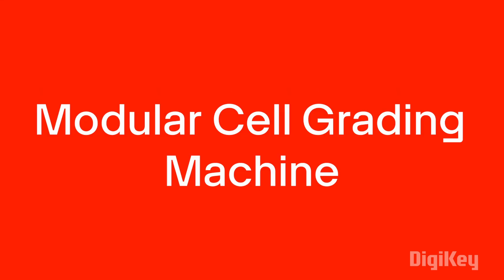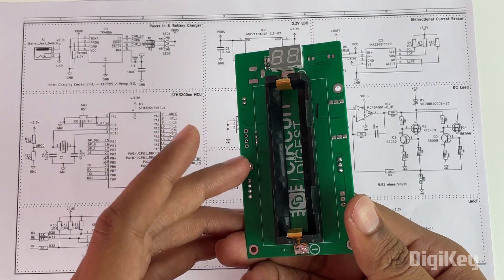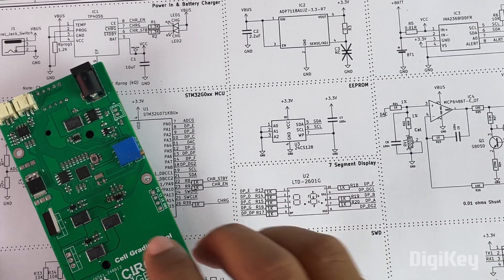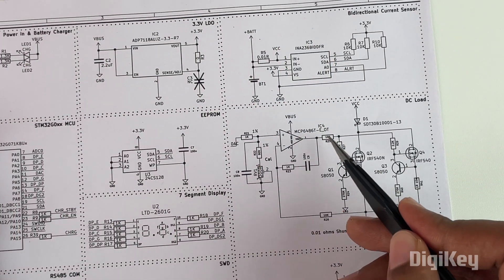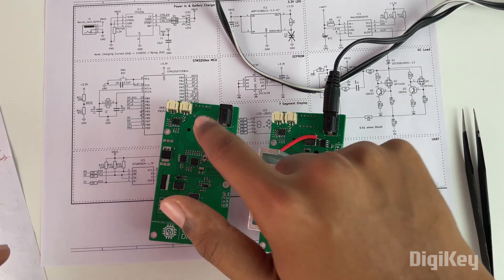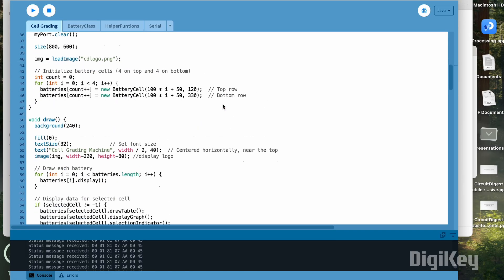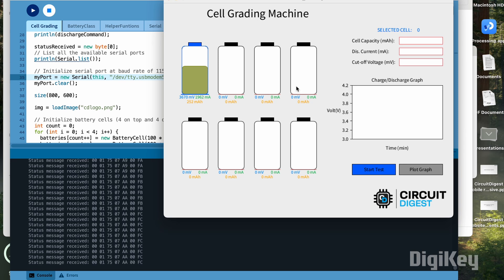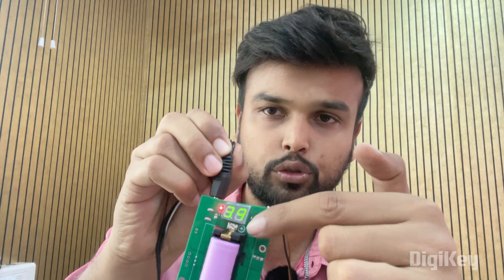How to build a Modular Cell Grading Machine for Lithium Battery Testing?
0:00 Intro
0:46 Sponsor
1:19 Schematics for Cell Grading Module
2:03 LDO Voltage Regulator
2:24 STM32G0 Microcontroller
2:42 EEPROM
3:23 Dual Side Current Monitoring IC
4:03 DC Load
5:38 RS485COM
6:48 Code
7:35 Working Demo
9:37 Ploting Discharge graph
11:12 Sponsor